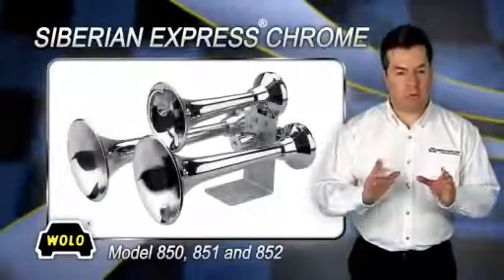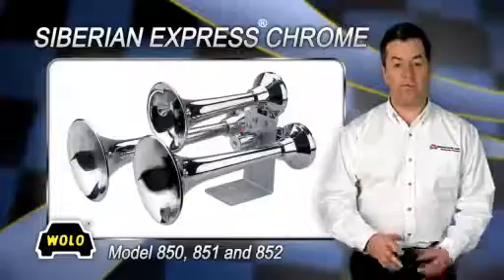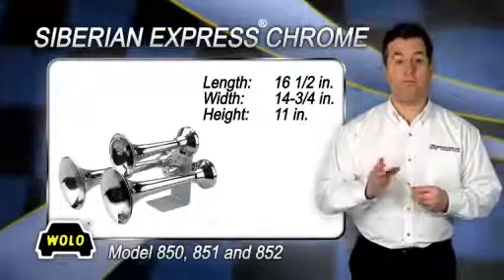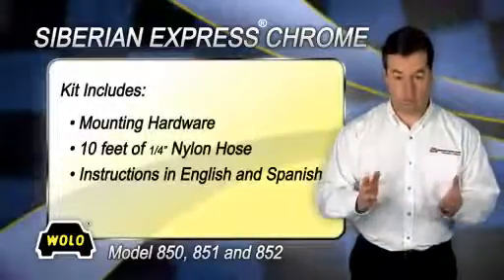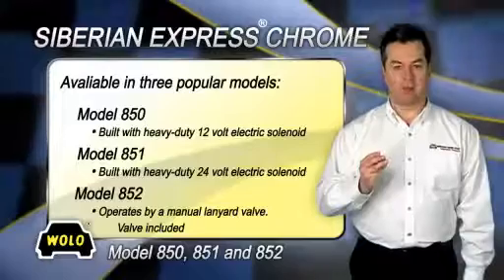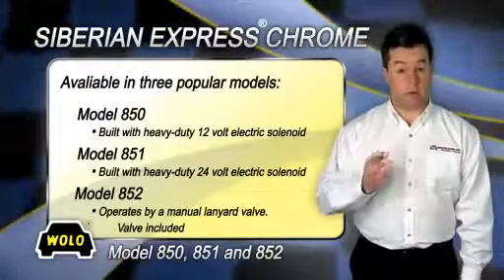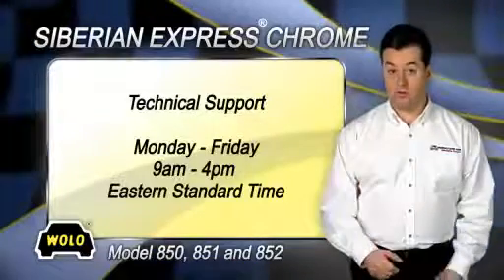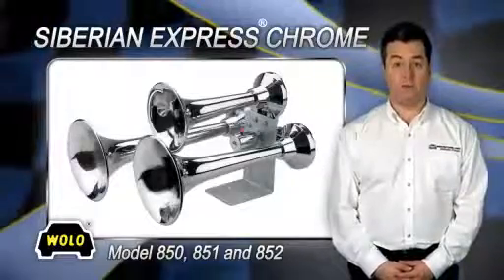Wolo Siberian Express Train Horn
Siberian Express horn is available at Iowa80.com